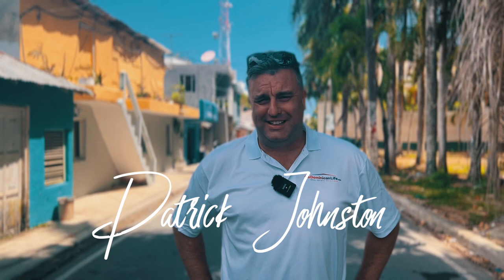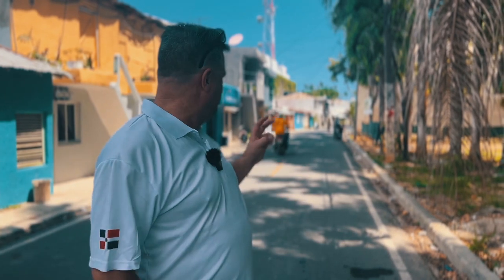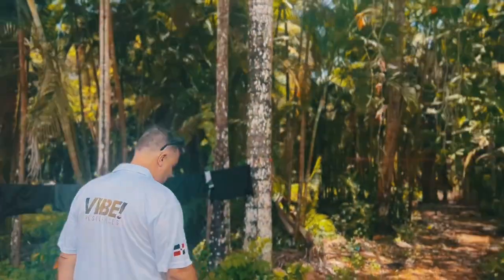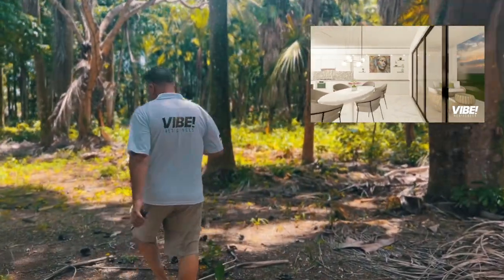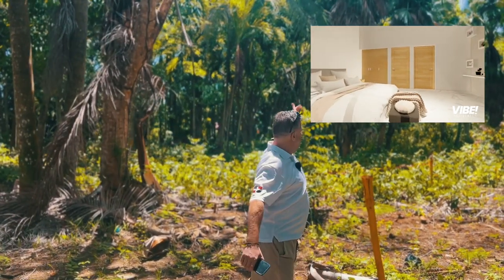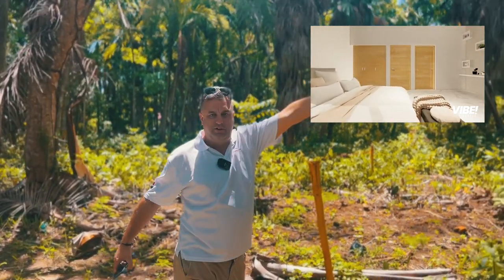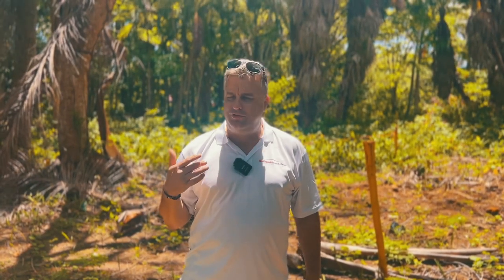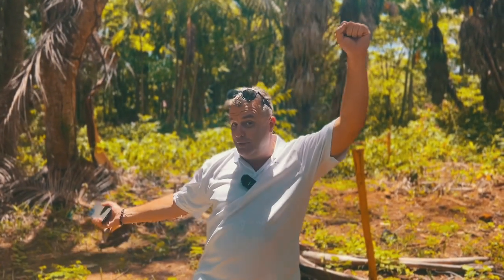Vibe! Residence: visiting the Project Site | Go Dominican Life | Patrick Johnston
Today we will visit the land where our "VIBE! Residence" project will be built. Come with Patrick Johnston to visit these places and find out the latest news.

💵Prices from $259,900 USD to $304,000 USD

VIBE!  Residences El Pueblo

The beauty of Las Terrenas is the central focus of this unique residential community in the in the heart of “El Pueblo”.
VIBE! has been created to include components of investment / lifestyle and a premium location within easy walking distance to restaurants, entertainment, banks and of course beaches.

Everything has been considered in the creation of this very unique project and it starts with the developers that have a collective experience of over 25 years of Las Terrenas life.
Location is set amongst mature tall coconut palm trees, seconds to everything including the greatest selection of restaurants, nightclubs, beaches and entertainment Las Terrenas showcases … all literally outside your villa front door.

Starting with the foundation of a 3 level executive townhome, featuring 3 king size bedrooms Suites with full ensuite bathrooms, 2 additional 2 pc bathrooms in common areas of leisure and layout.  Roof top pool and BBQ area, ground level yard of green space for more entertainment just outside the dining and kitchen areas.  Elements of beach theme throughout the villa design with the flow of glass and large living spaces to capture your beach mindset and allow for easy living.

Contemporary colours, unique design and absolutely central location give VIBE the perfect combination of investment / rental income and ownership to start your 2.0 life at the beach!
To confidently state that this masterpiece will intrigue you and capture your WOW factor Is an understatement .. but that is up to you to experience first hand ... LIFE IS BETTER AT THE BEACH

📌Managing Broker: Patrick Johnston.